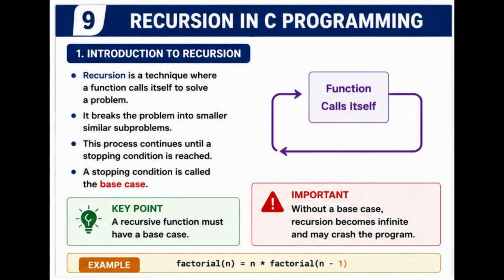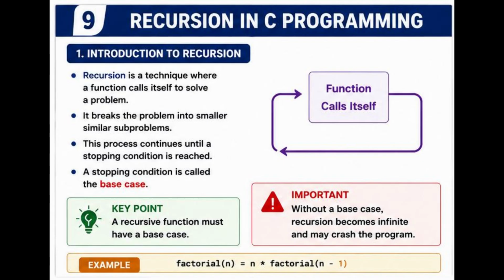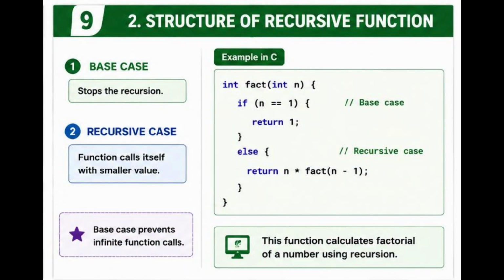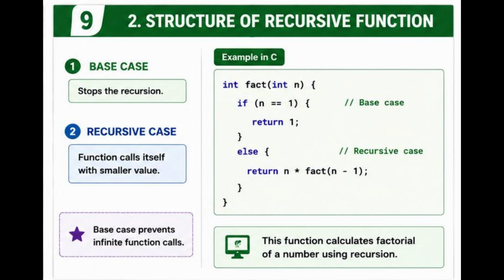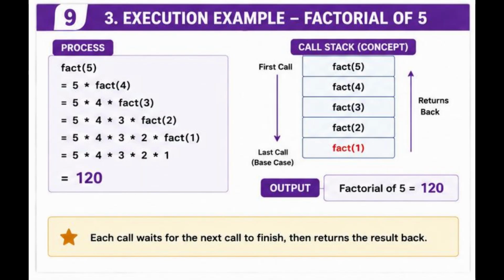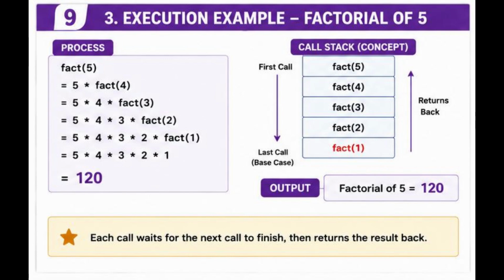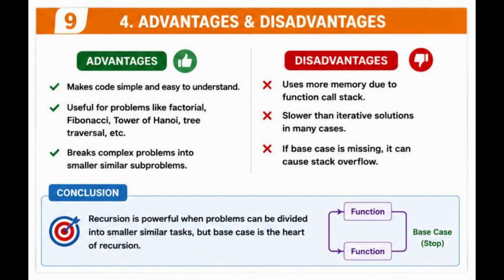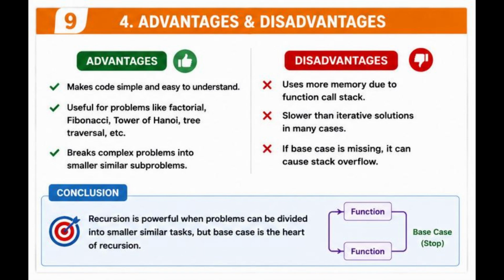C PROGRAMMING LANGUAGE RECURSSION CLASS 18